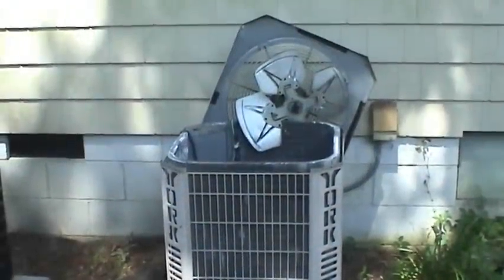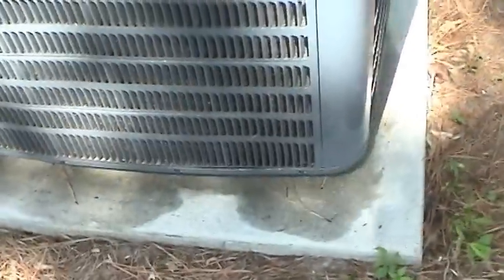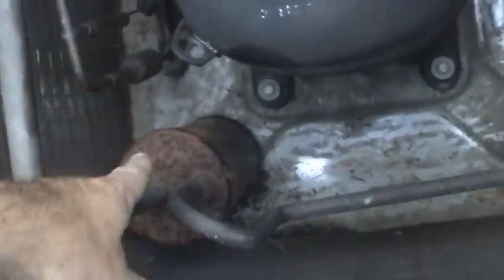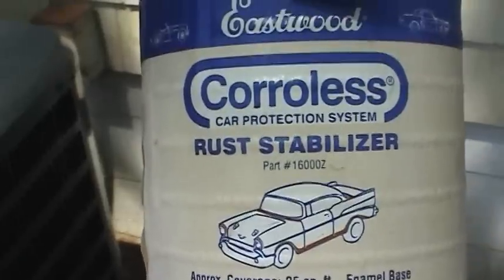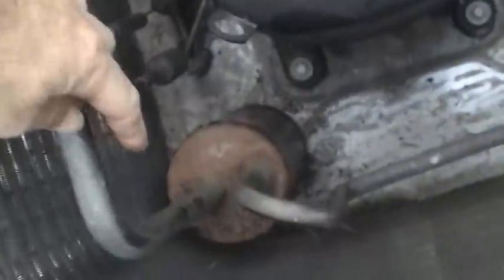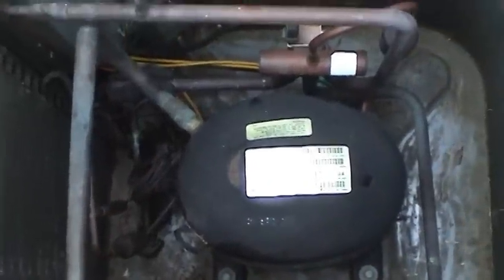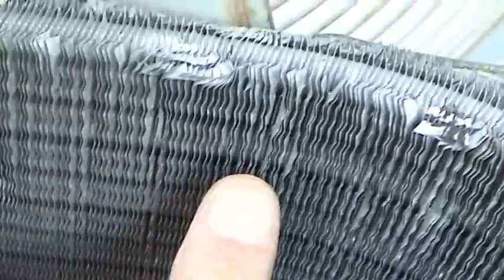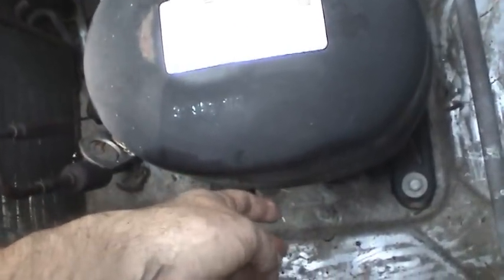1995 York Heat Pump Suction Line Accumulator Maintenance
In most cases with an older heat pump, the suction line accumulator eventually fails due to corrosion. It is normal for the suction lines and components connected to those lines to “sweat” as the unit operates, especially in humid weather. This is why the suction lines are insulated going into the structure. This video just goes over the process used to get a little more life out of the unit so that the costs of unit replacement or repairs can be deferred. (6/13/2015)